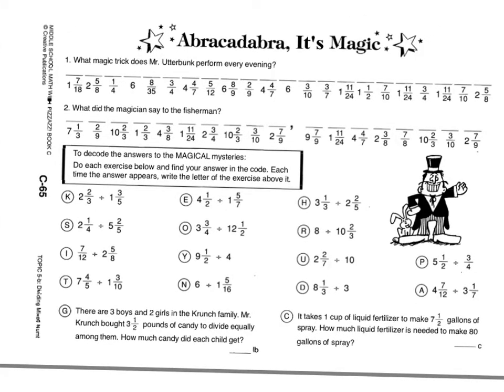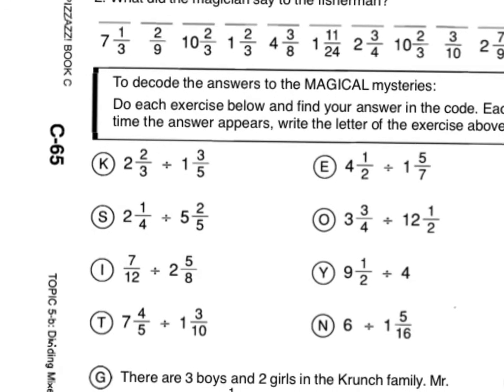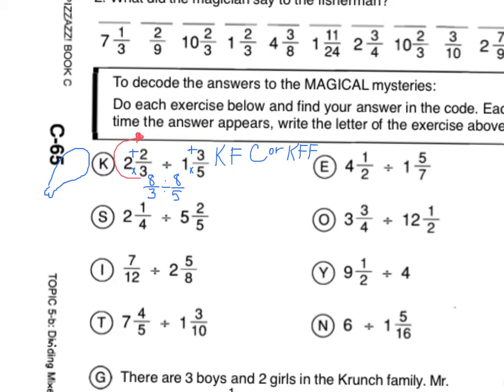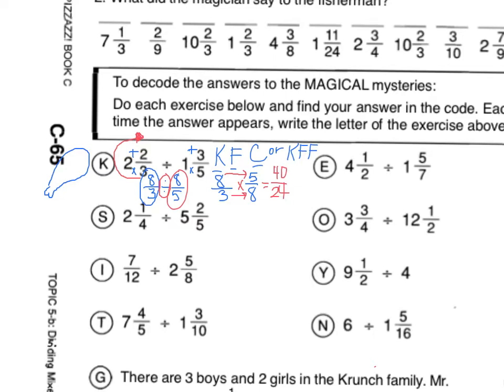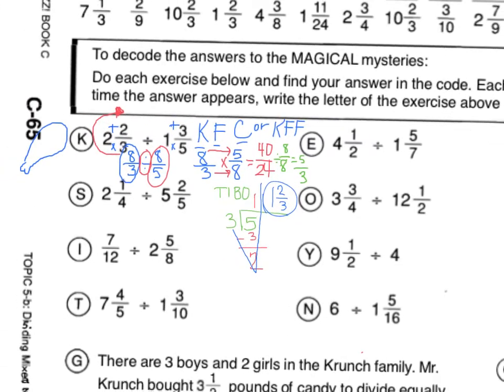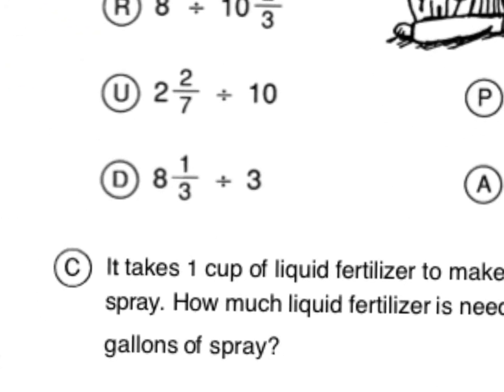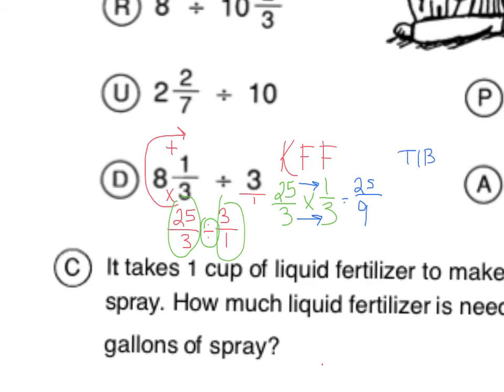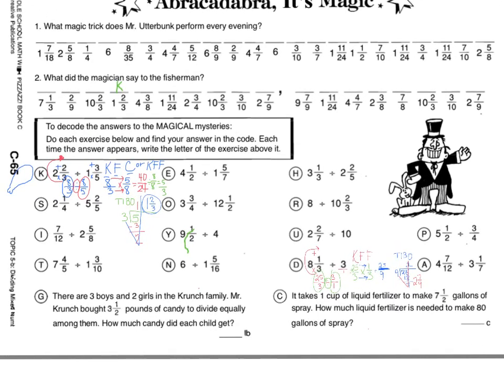Dividing Mixed Numbers